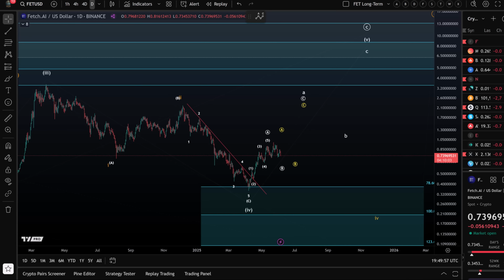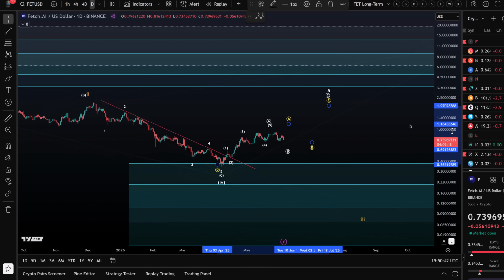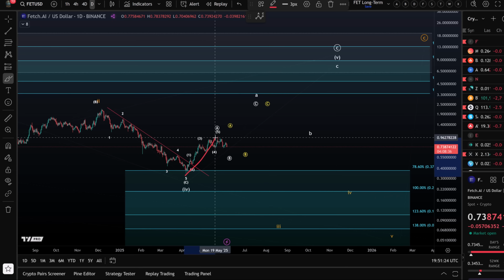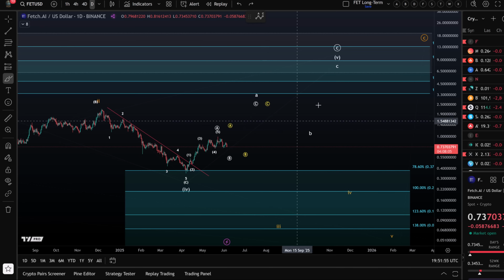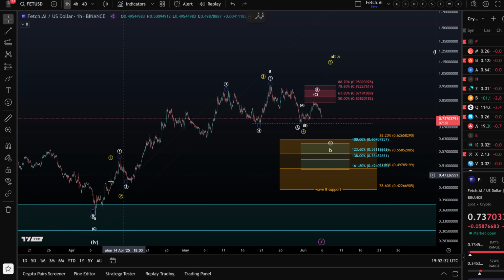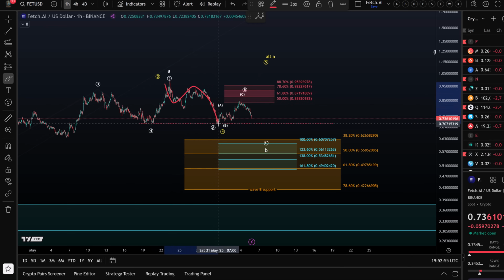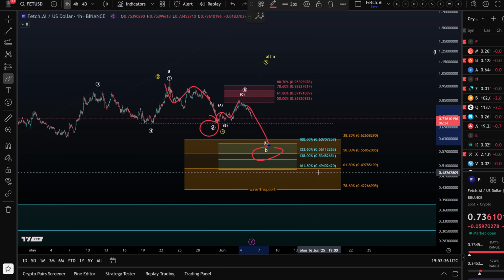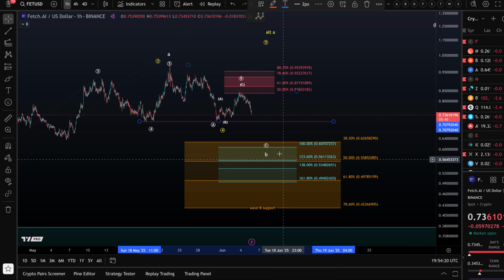FETCH.AI FET Elliott Wave Analysis: Bullish and Bearish Scenarios